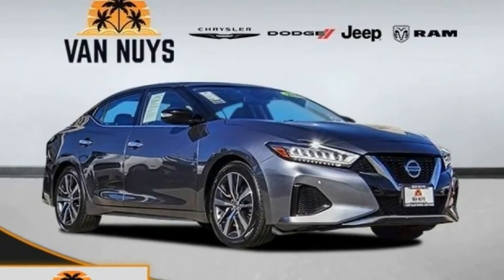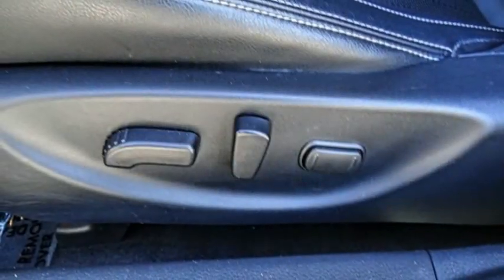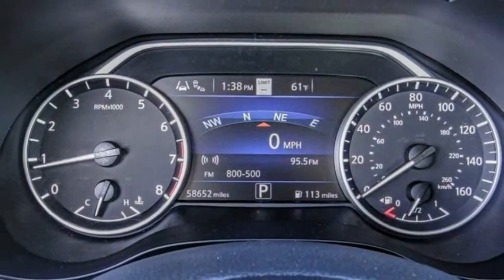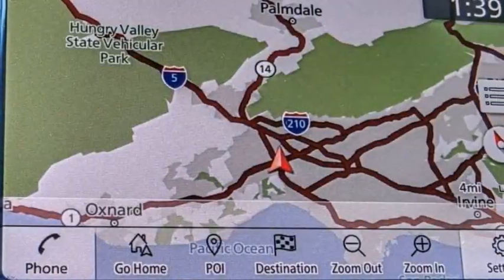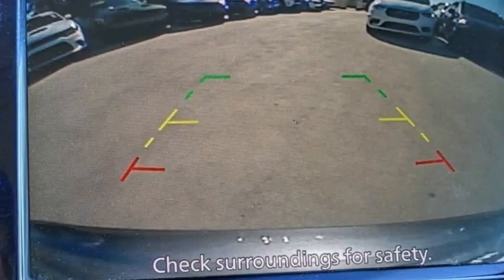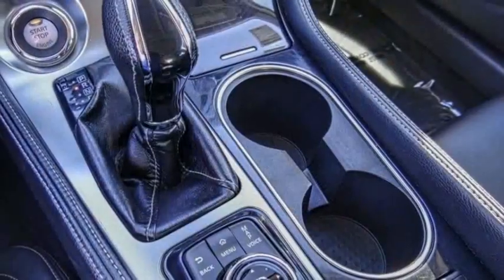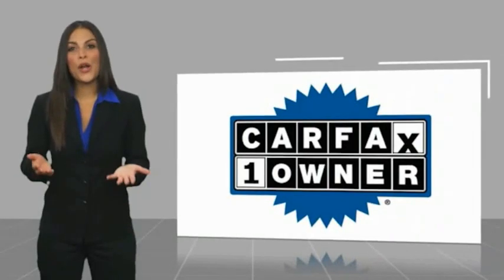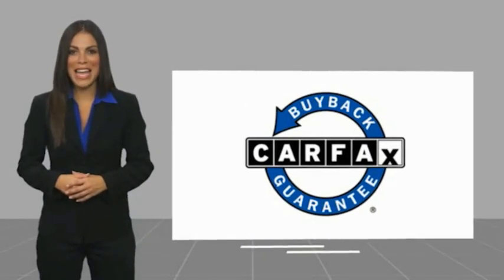2020 Nissan Maxima VAN NUYS LOS ANGELES SAN FERNANDO VALENCIA CANOGA PARK PV15870R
2020 Nissan Maxima SL 3.5L

RUSSELL WESTBROOK CHRYSLER DODGE JEEP RAM PROUDLY SERVICING VAN NUYS, LOS ANGELES, SAN FERNANDO, VALENCIA, CANOGA PARK, & SURROUNDING SOUTHERN CALIFORNIA LOCATIONS. THIS GRAY 2020 Nissan MAXIMA IS EQUIPPED WITH A Engine: 3.5L DOHC 24-Valve V6, TRANSMISSION, AND RECEIVES AN ESTIMATED 20 City/30 Hwy MPG. CONTACT RUSSELL WESTBROOK CHRYSLER DODGE JEEP RAM OF VAN NUYS TO SCHEDULE A TEST DRIVE AND TAKE THIS 2020 Nissan MAXIMA HOME TODAY, OR VISIT OUR SHOWROOM CONVENIENTLY LOCATED AT 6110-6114 VAN NUYS BLVD VAN NUYS, CA 91401. STOCK #: PV15870R | 2020 Nissan Maxima SL 3.5L TRACTION CONTROL HEATED STEERING WHEEL POWER WINDOWS 2020 Nissan MAXIMA SL 3.5L 20/30 City/Highway MPG Russell Westbrook is a NBA star and he delivers a MVP buying experience to all of his customers. If you like a large selection, friendly service and easy financing then you'll love the fun atmosphere. Come visit us on auto row on Van Nuys Blvd. Open late 7 days a week. Clean CARFAX. This Vehicle is Located at: Russell Westbrook Chrysler Dodge Jeep Ram of Van Nuys; 6110 Van Nuys Blvd, Van Nuys CA 91401. Dealer Installed accessories are optional and may be purchased for an additional charge.All prices subject to government fees and taxes, any finance charges, any dealer document preparation charge, and any emission testing charge.While we make every effort to ensure the data listed here is correct, there may be instances where some of the factory rebates, incentives, options or vehicle features may be listed incorrectly as we get data from multiple data sources. PLEASE MAKE SURE to confirm the details of this vehicle (such as what factory rebates you may or may not qualify for) with the dealer to ensure its accuracy. Dealer cannot be held liable for data that is listed incorrectly. STOCK #: PV15870R | VIN: 1N4AA6DV8LC371989 | 2020 Nissan Maxima SL 3.5L TRACTION CONTROL HEATED STEERING WHEEL POWER WINDOWS Russell Westbrook CDJR of Van Nuys